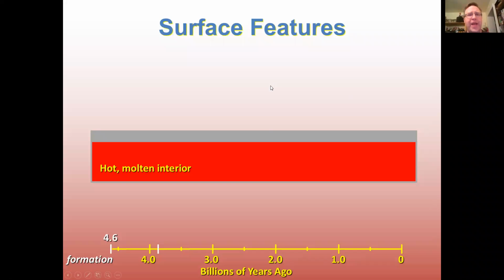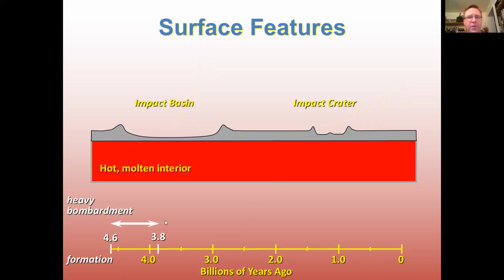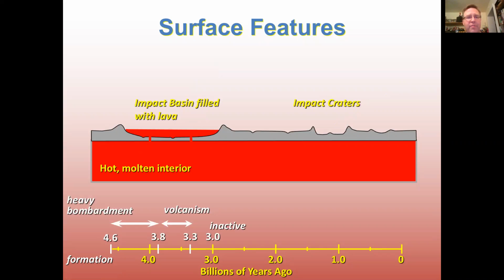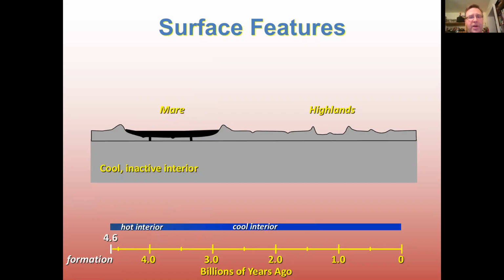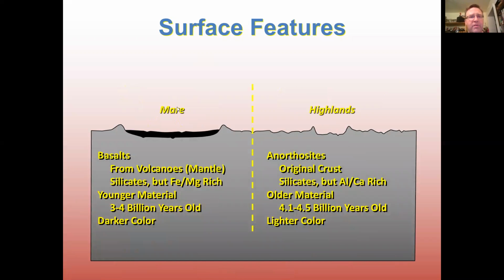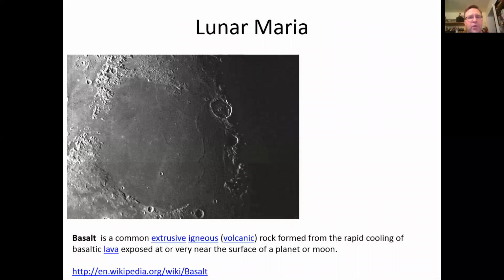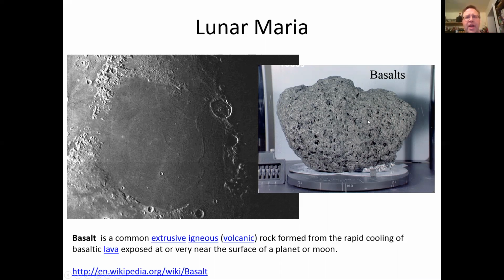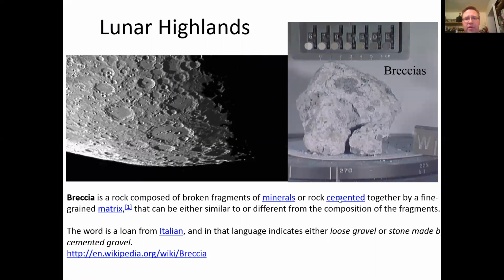The Moon Maria Formation 4m47s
Astronomical Universe (ASTRO 1) lecture on the formation of the Maria on the moon